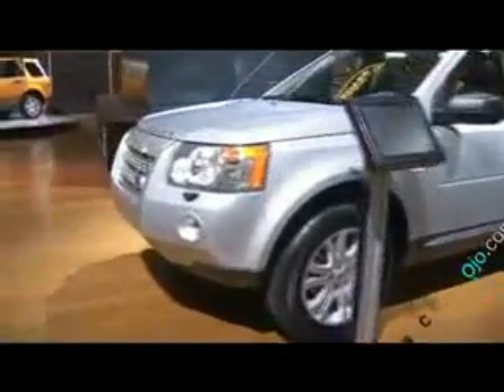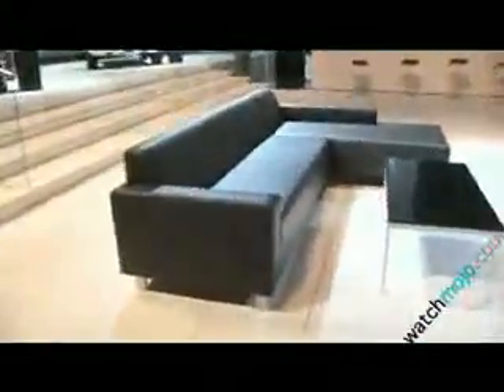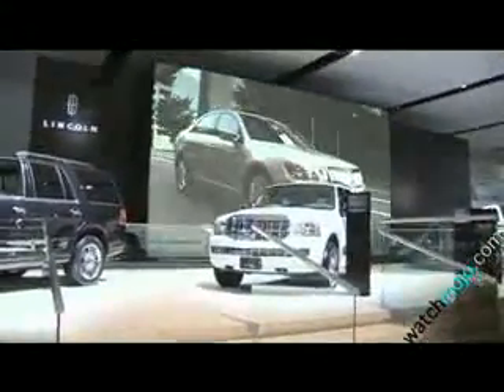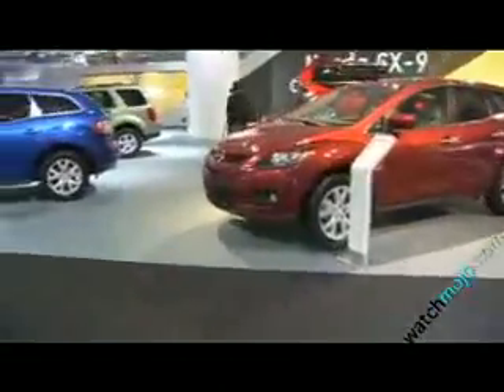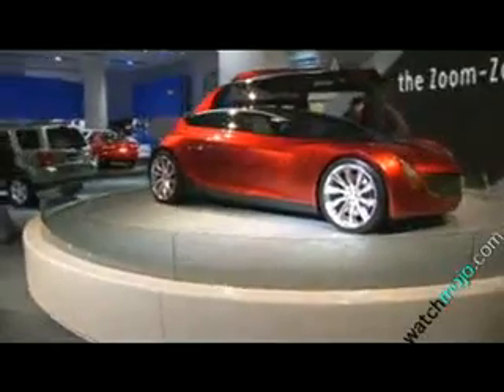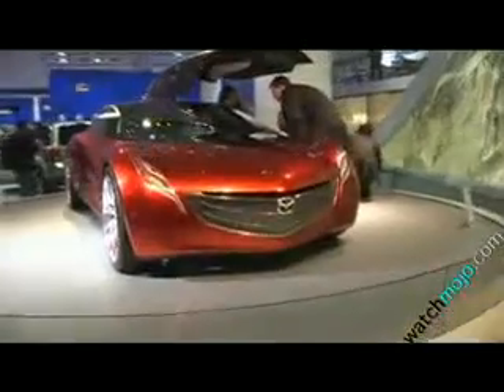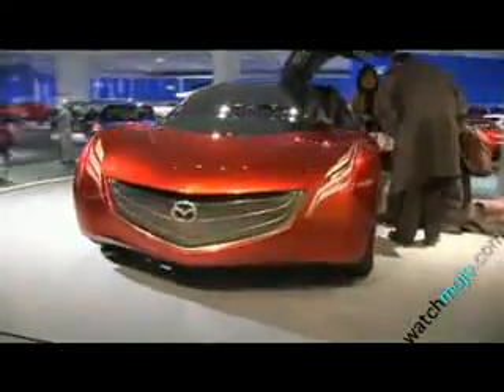Cars: The 2007 NAIAS Car Show in Detroit part 9